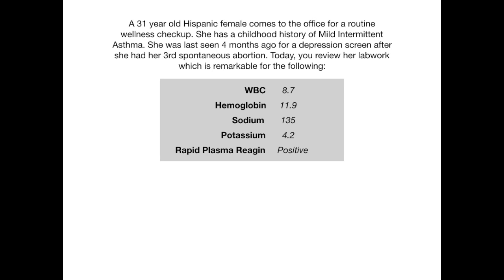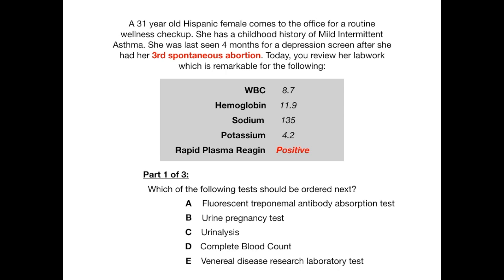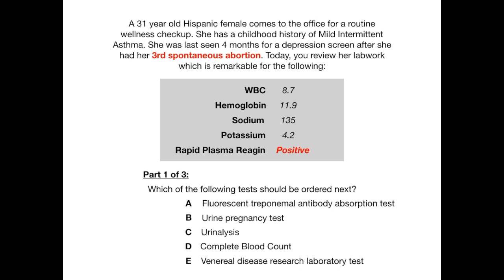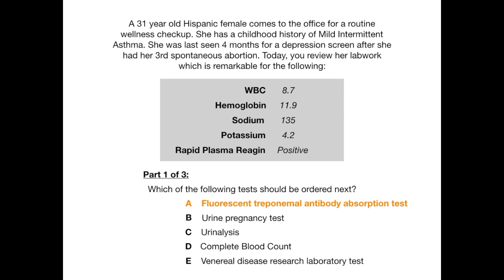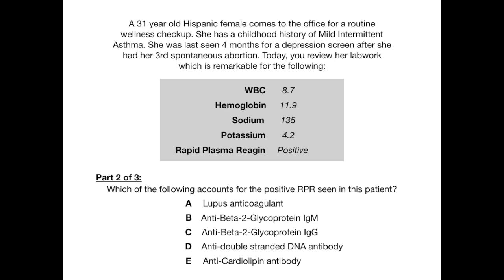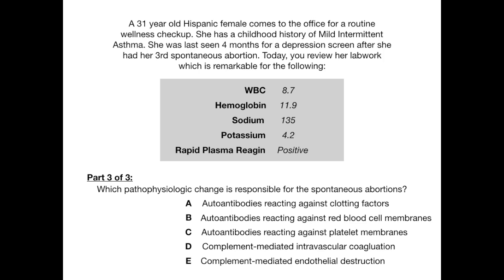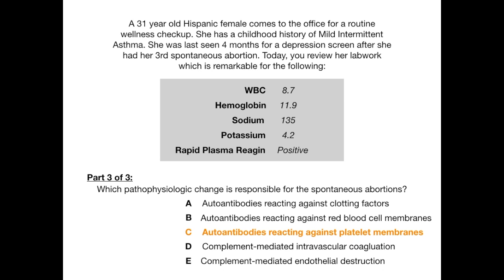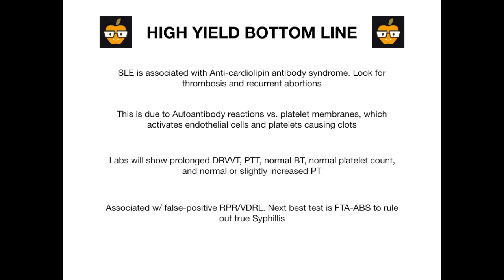FREE USMLE/COMLEX Question Bank | Question #5